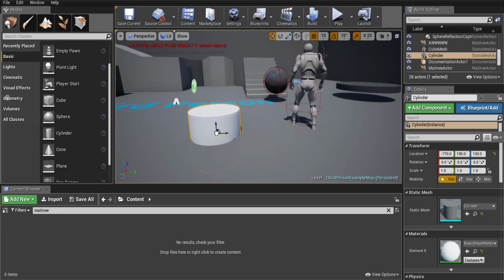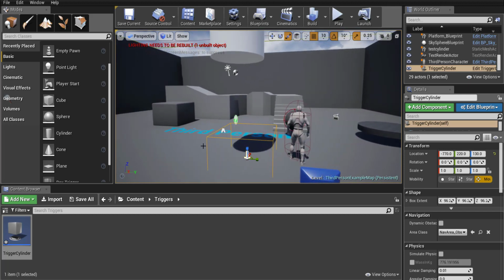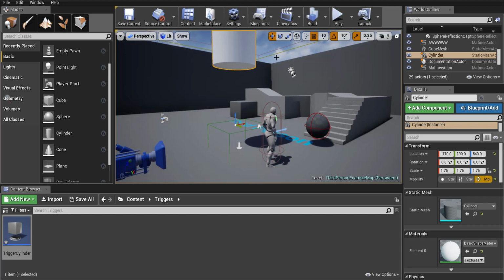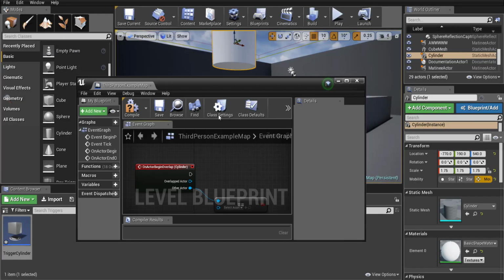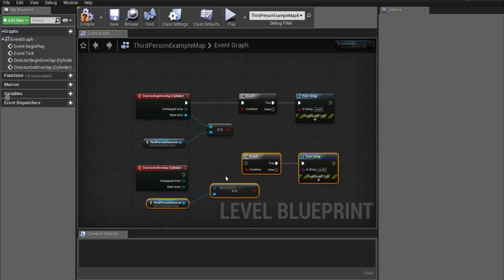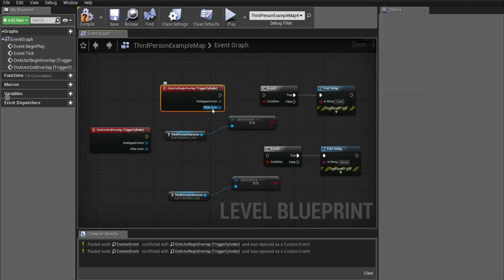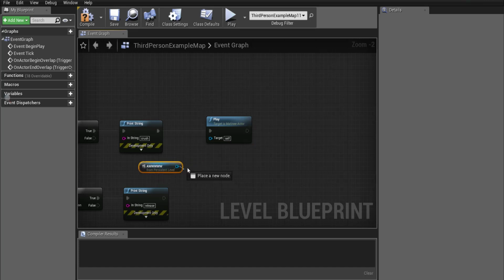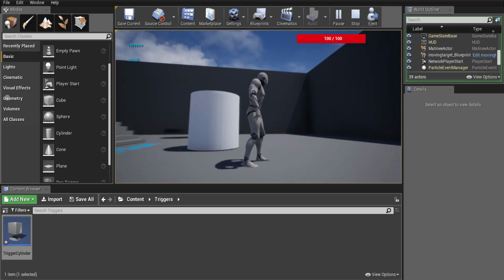Unreal Engine 4 - Trigger a Thwomp Tutorial (Beginner)